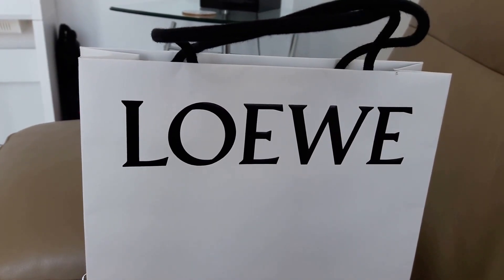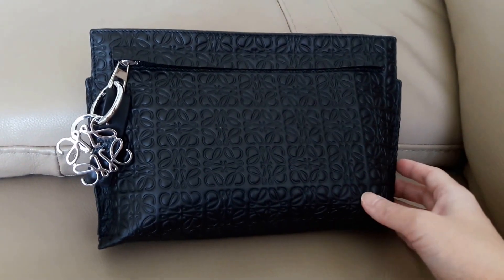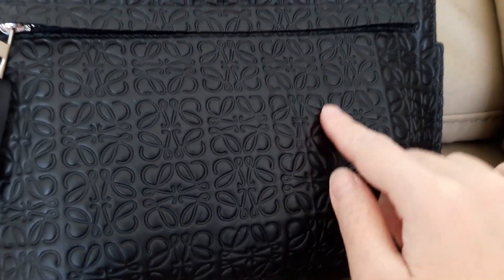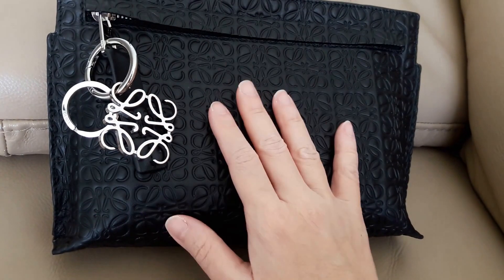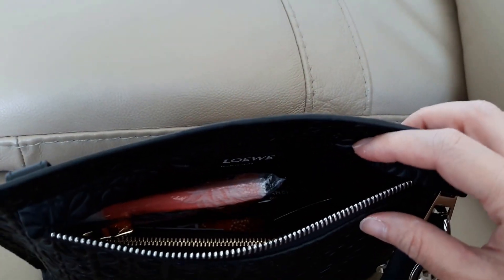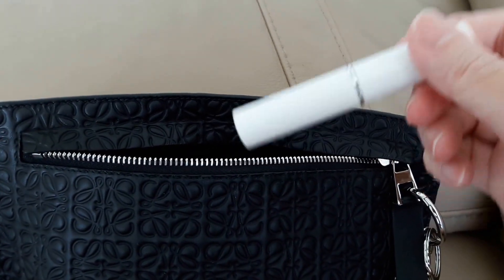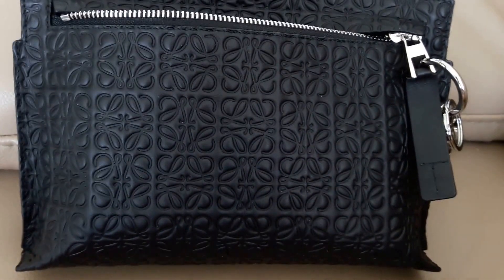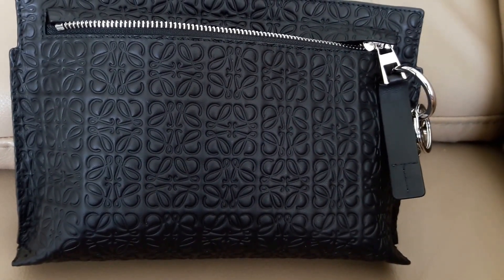Loewe T Pouch Medium: Review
A short clip to show viewers what can fit into this Loewe clutch! Sorry for the shaky video, I was filming with my mobile phone, with only one free hand to take out the various items in the T Pouch! Will try to do a better job in my next video!